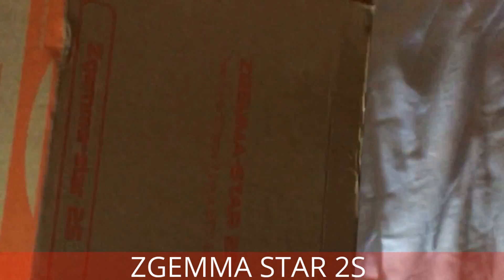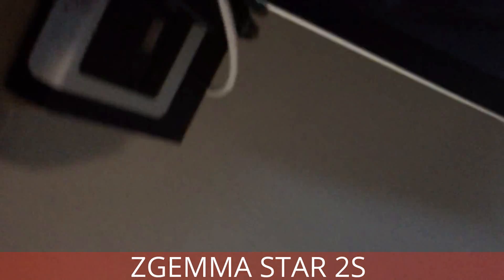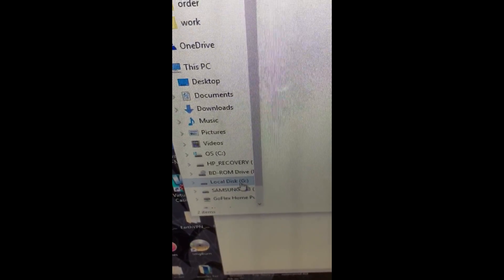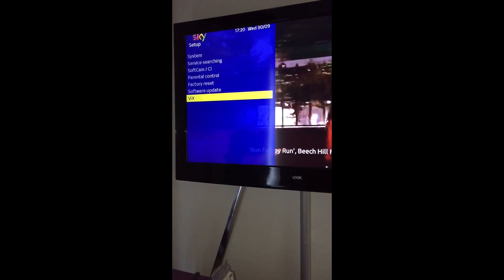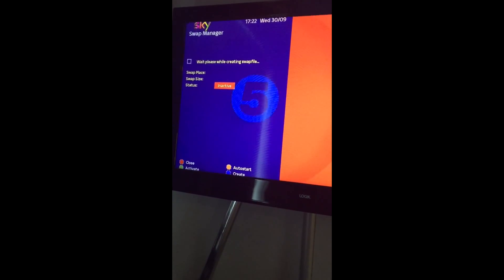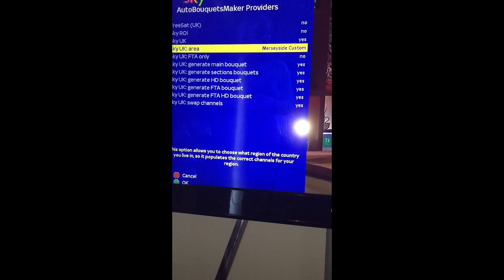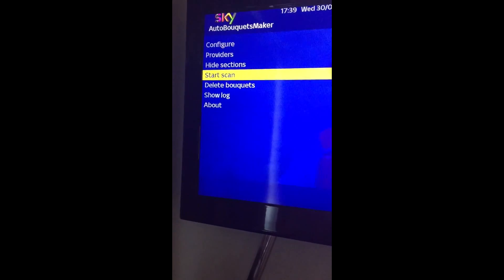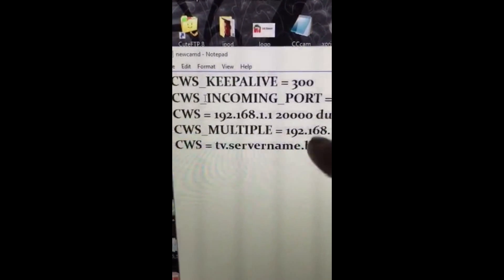How to Set up A Zgemma 2S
This video is to help people set up a zgemma 2s

HOW TO ADD LINE DETAILS